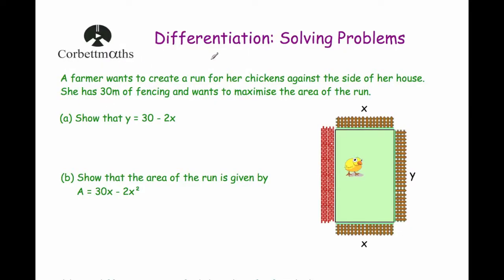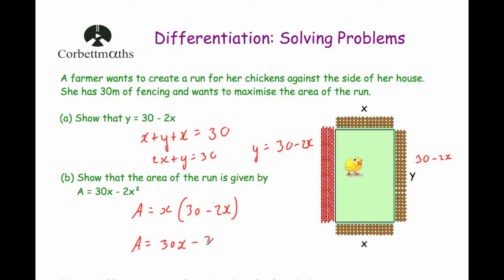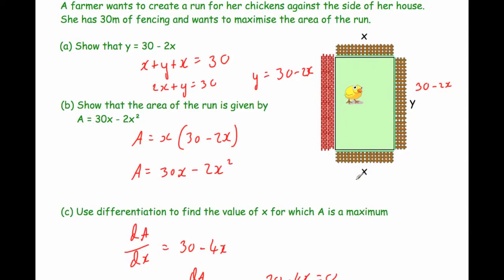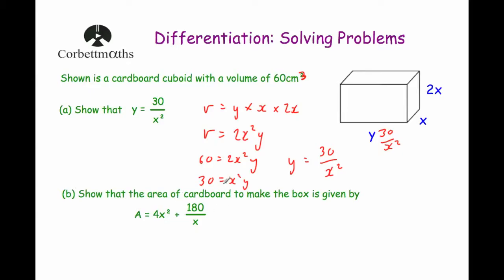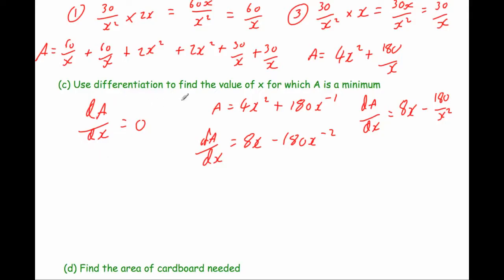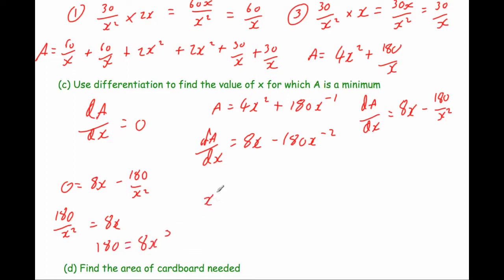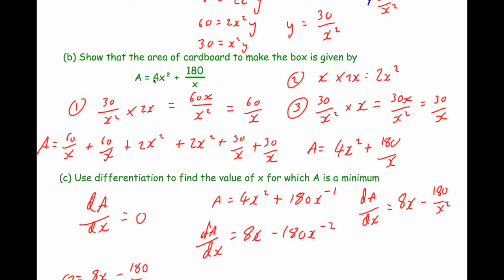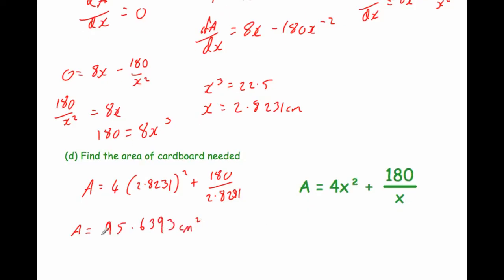Solving Problems using Differentiation - Corbettmaths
This video shows how to apply differentiation to solve problems in context. The video features two fairly straightforward examples on the topic.